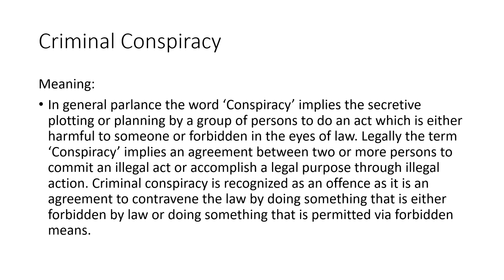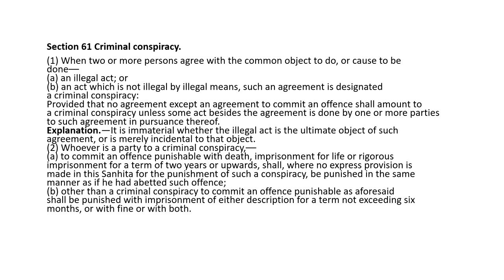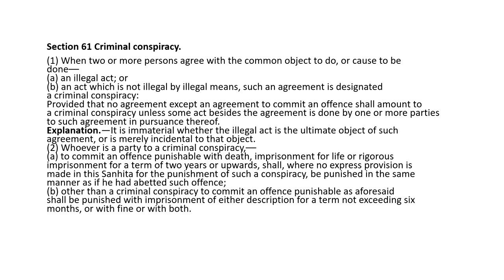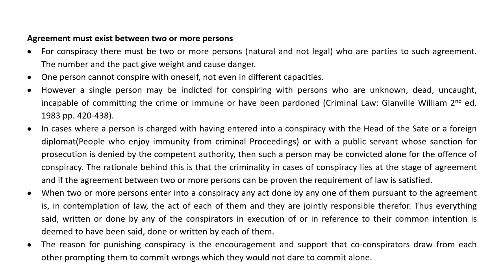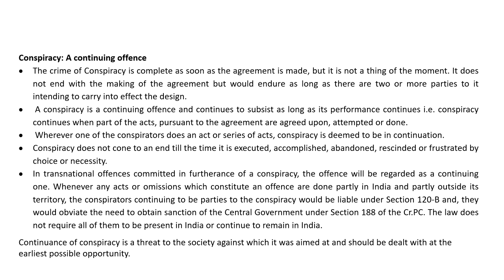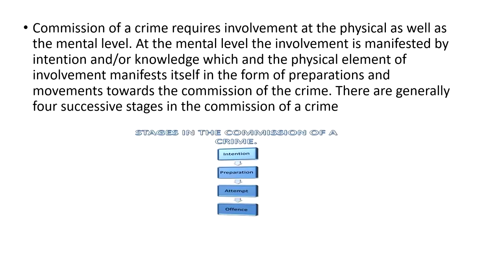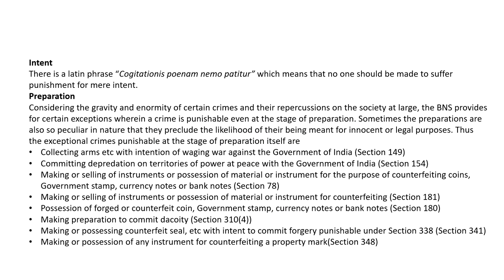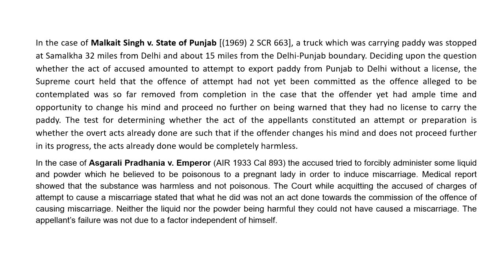Criminal Conspiracy and Attempt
Course Name : BNS 2023 - Substantive Criminal Law
Subject : Law